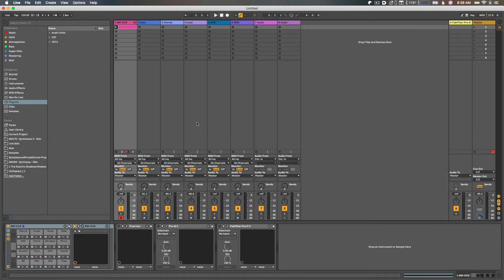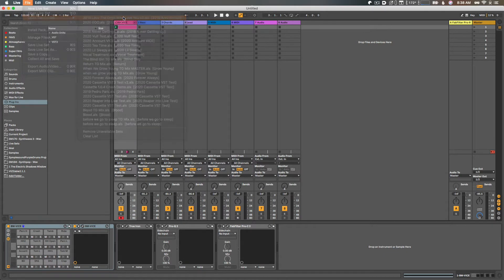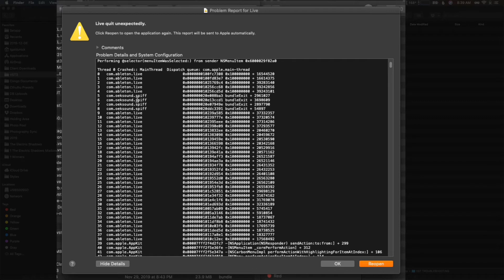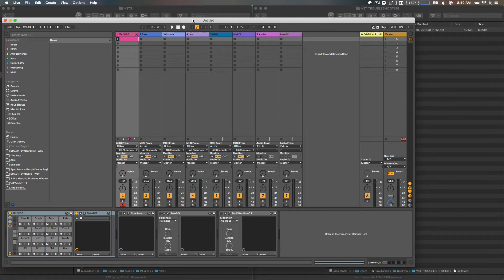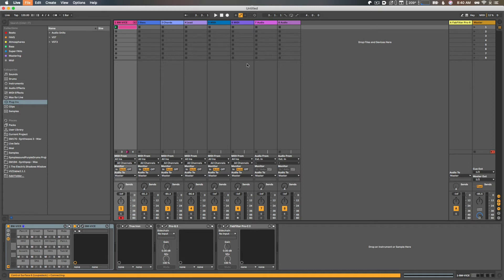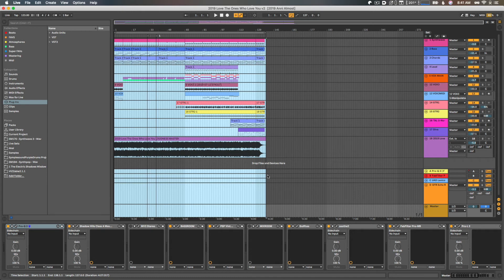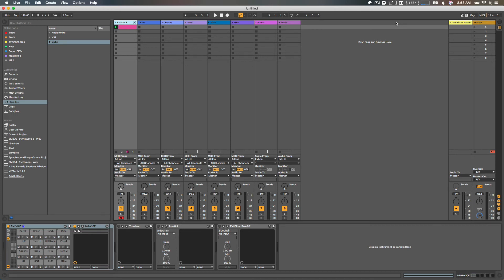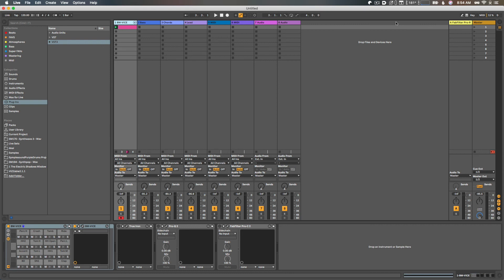Fix Ableton Live Startup Crashes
Sometimes Ableton Live crashes on startup due to plugins causing trouble. See how to troubleshoot these problems.